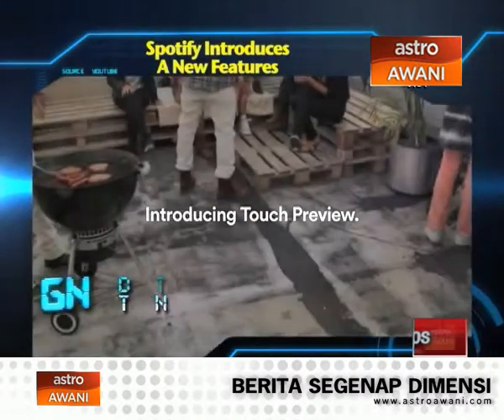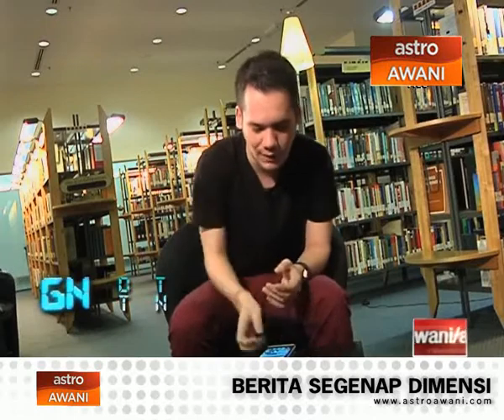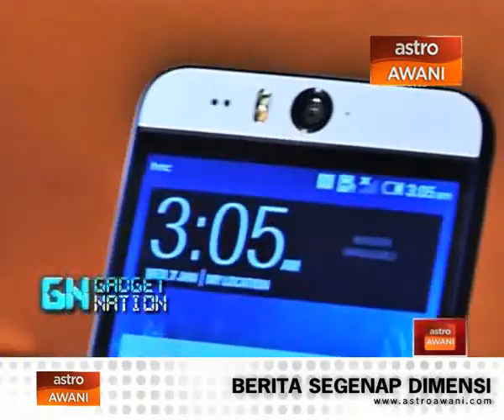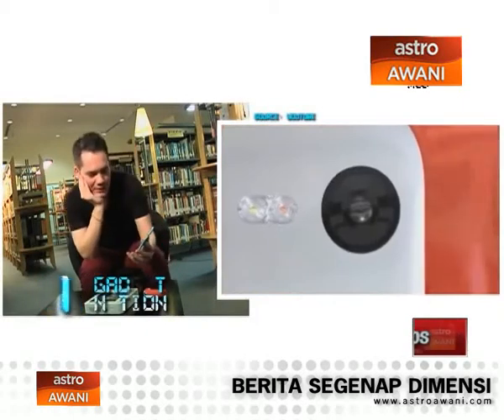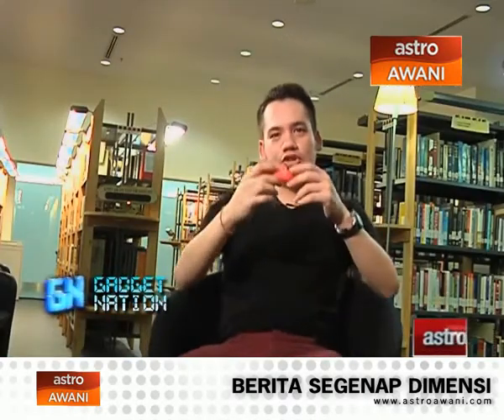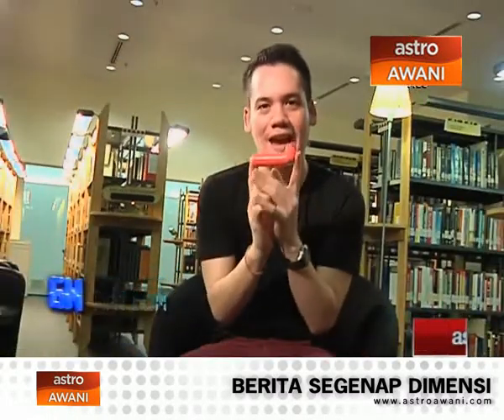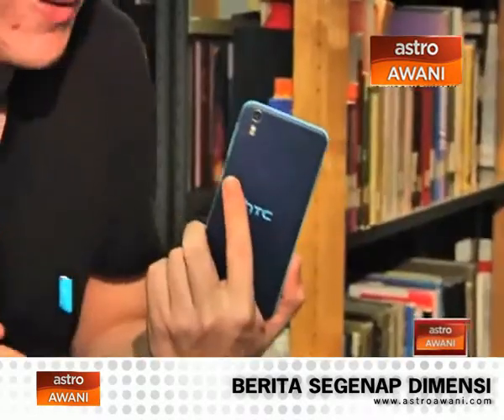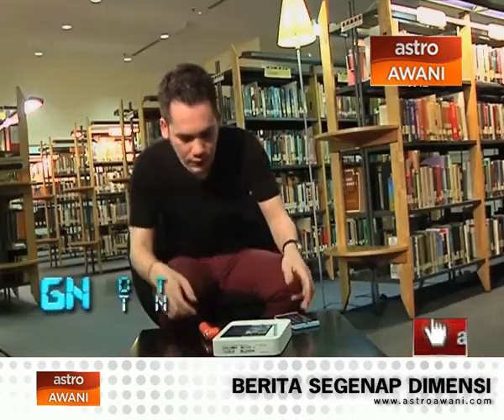First Look - HTC Desire EYE and Re Camera